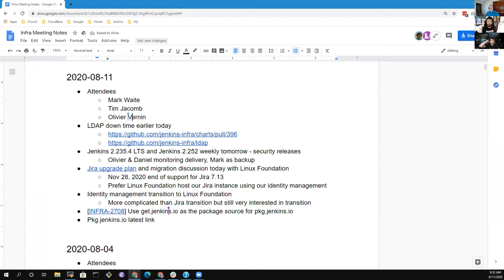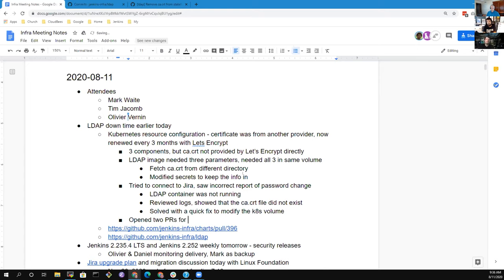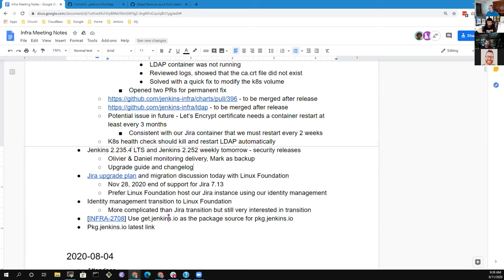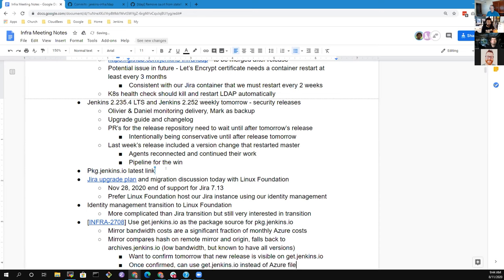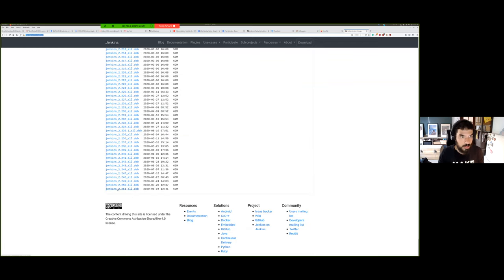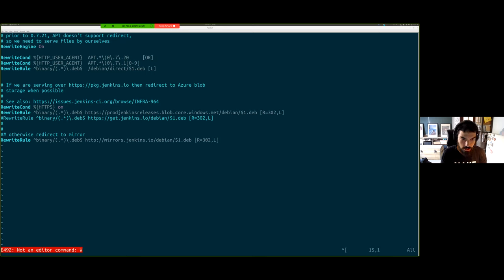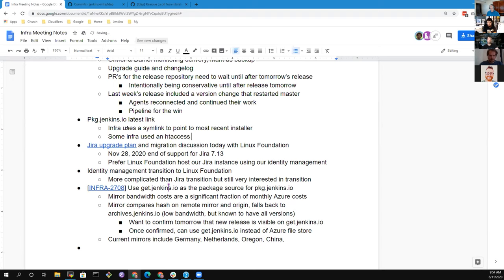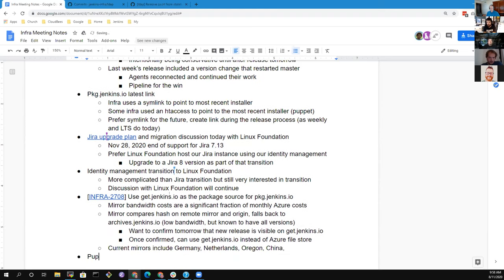2020 08 11 Jenkins Infra Meeting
Jenkins infrastructure meeting August 11, 2020 with topics including LDAP outage, tomorrow's security releases, Jira upgrade plans, identity management transition to Linux Foundation, and more